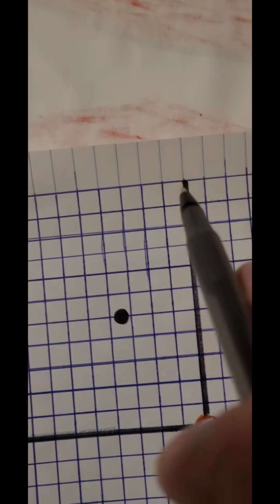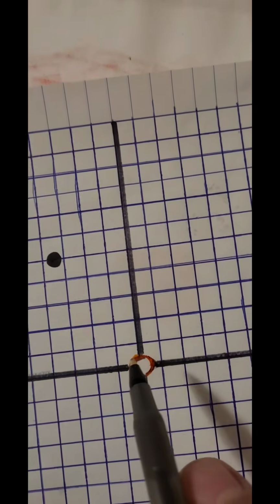How to sight in your MOA rifle scope at 100 yards for beginners.